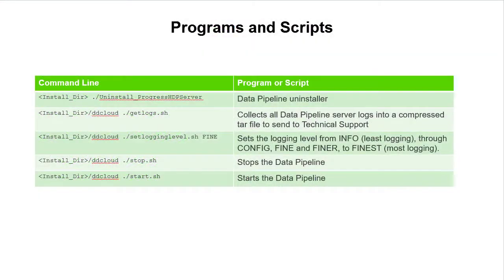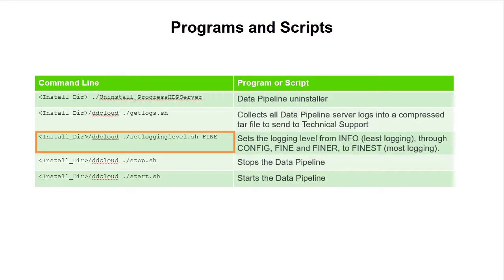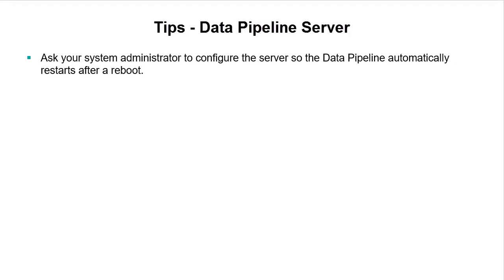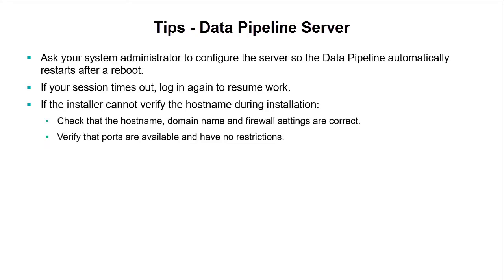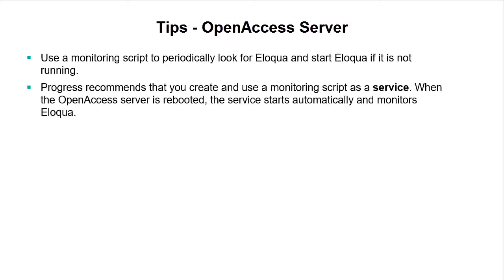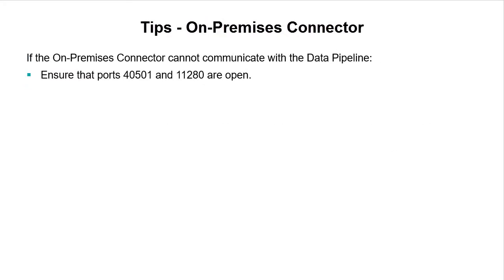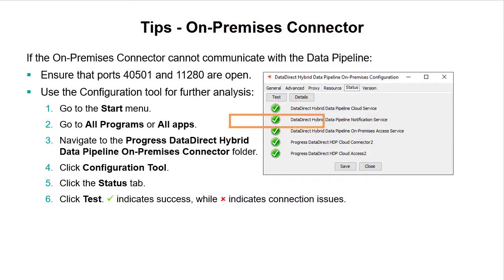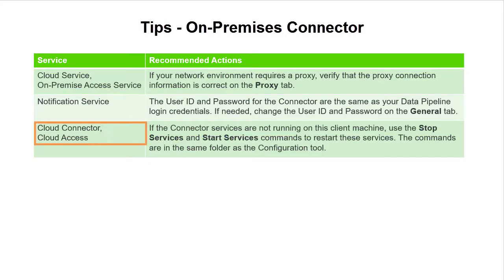DataDirect Hybrid Data Pipeline: Troubleshooting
The Progress DataDirect Hybrid Data Pipeline is a lightweight data access platform that you can install either in the cloud or behind your firewall. It provides simple, secure access to your cloud and on-premises data sources for your business intelligence tools and applications. You maintain complete control over the platform and how it connects to the data sources and applications in your specific business environment.

 This video describes the programs, scripts and logs that are available to help troubleshoot a Data Pipeline installation or upgrade. It also includes tips so you can achieve successful installation and configuration.